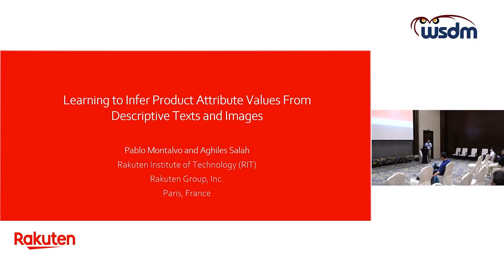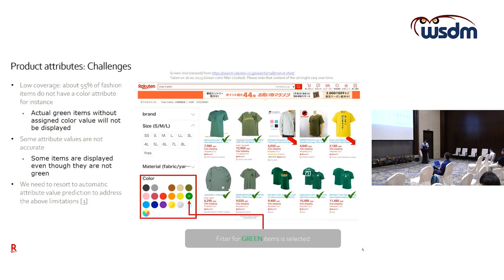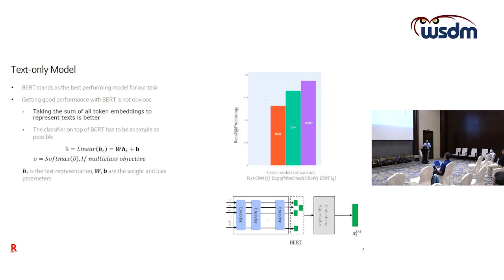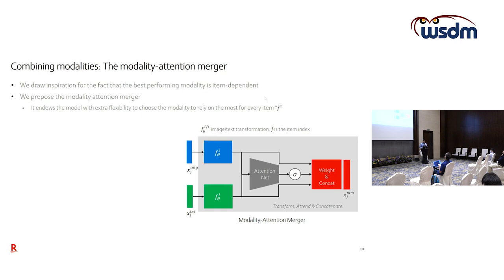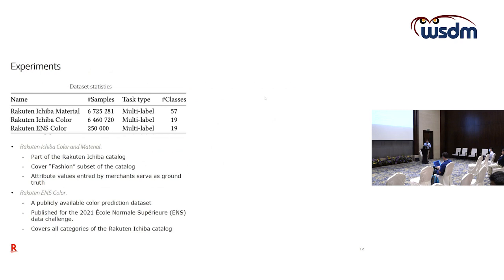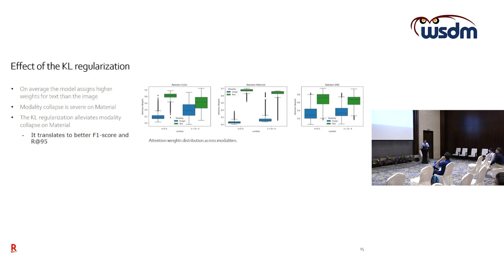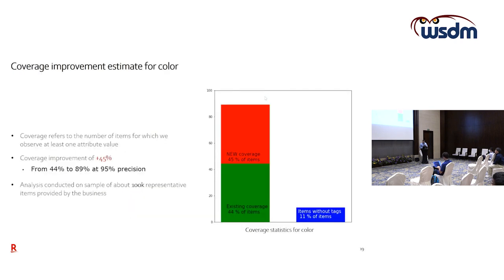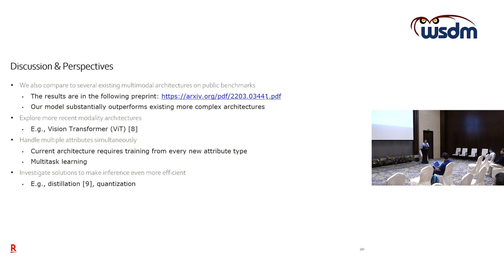WSDM-23 Industry day: Learning to Infer Product Attribute Values From Descriptive Texts and Images